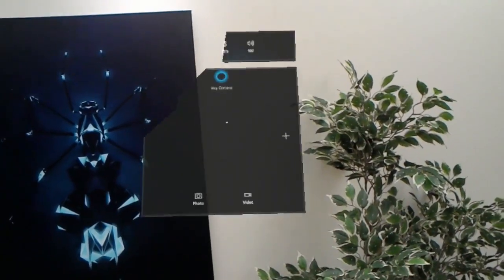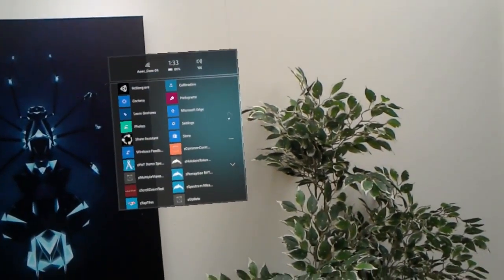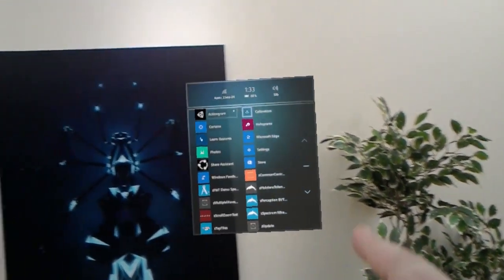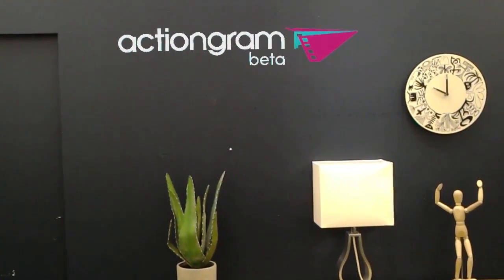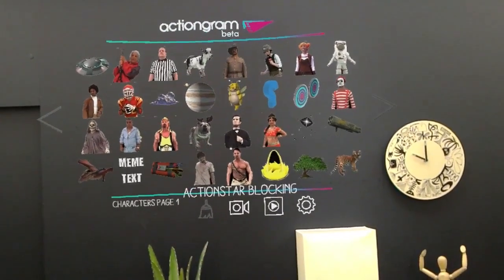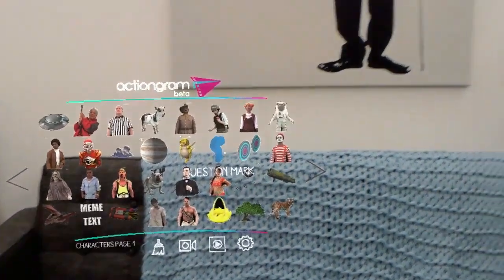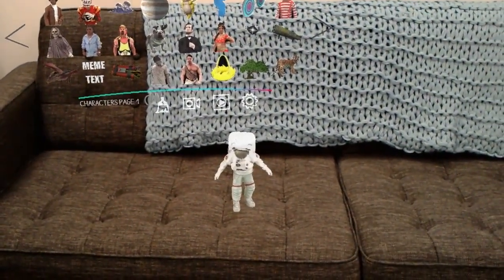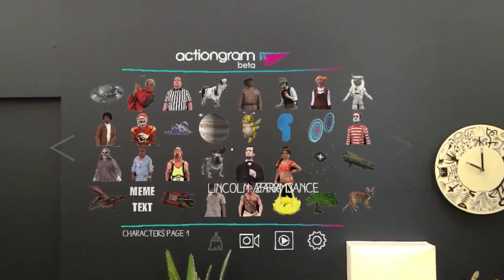Microsoft HoloLens Start / UI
Видео является руководством для приложения Actiongram и рассказывает, как пользоваться списком приложений, открывать приложения и прикреплять их к окружающей среде. Вполне возможно, что интерфейс сейчас не совсем готов к публичному дебюту, поэтому Microsoft не особо спешит раскрывать все карты.